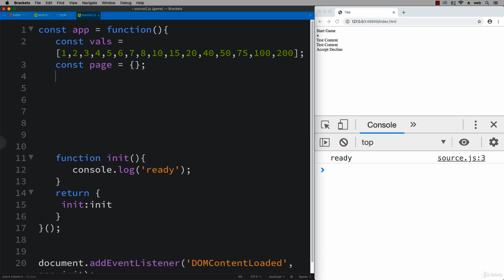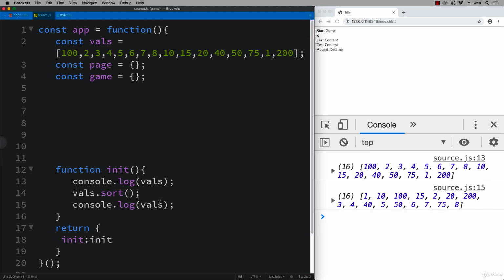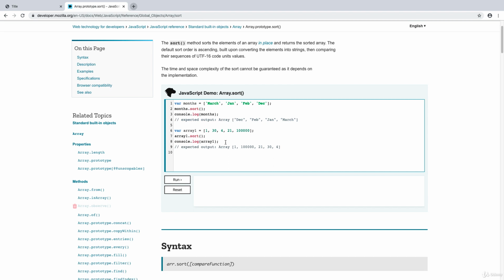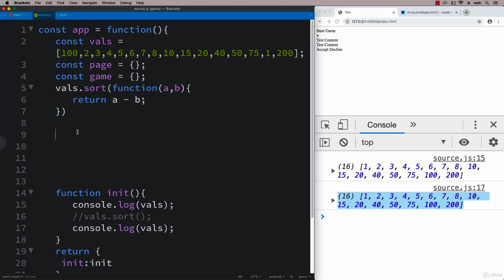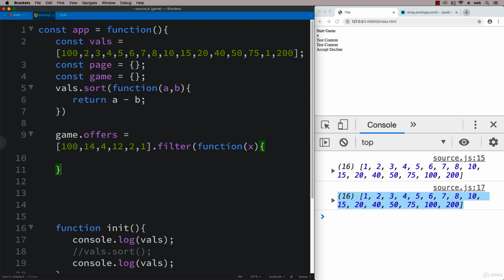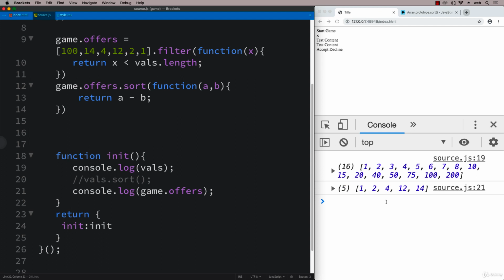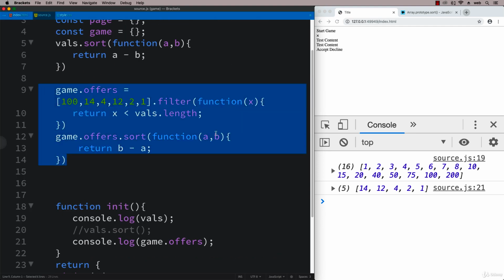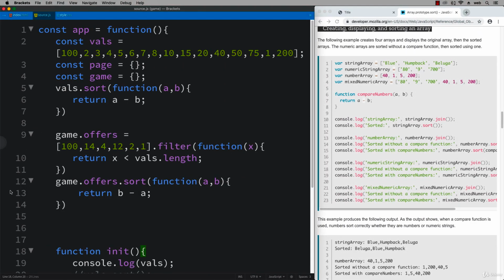55 Modern JavaScript 58 004 JavaScript Page Elements